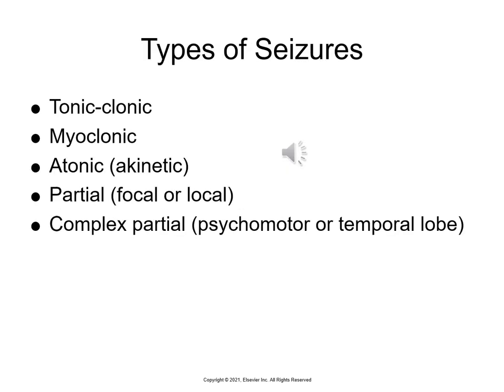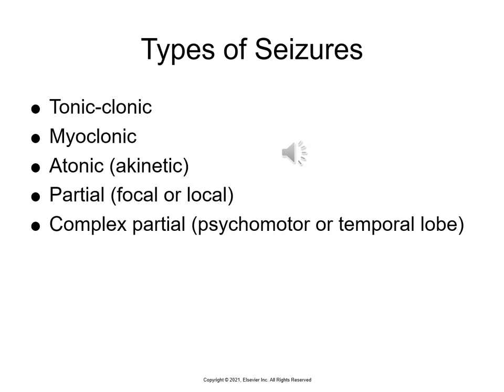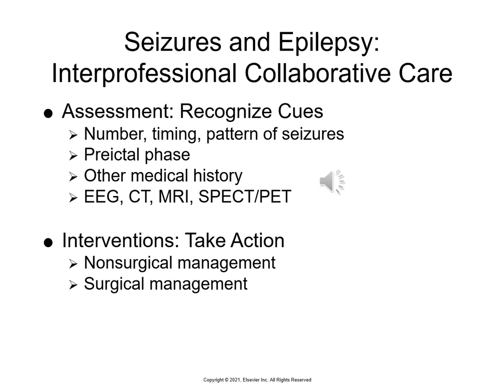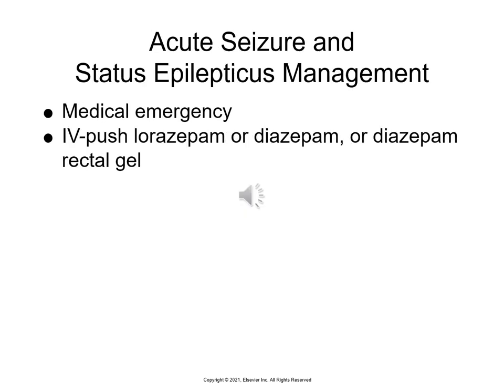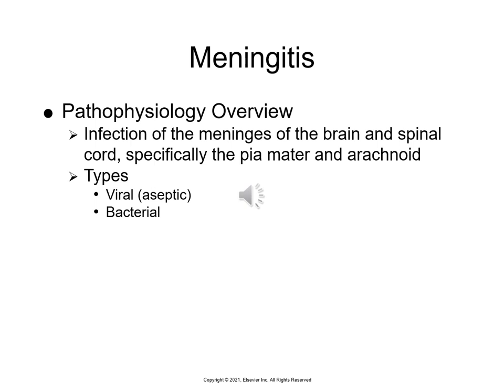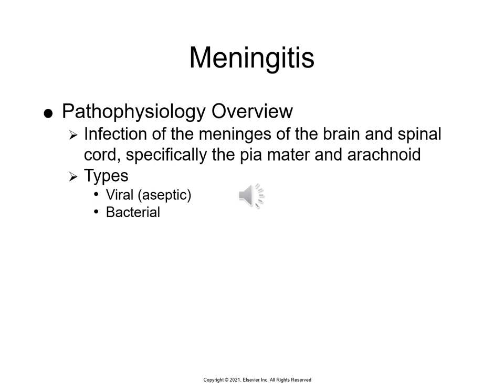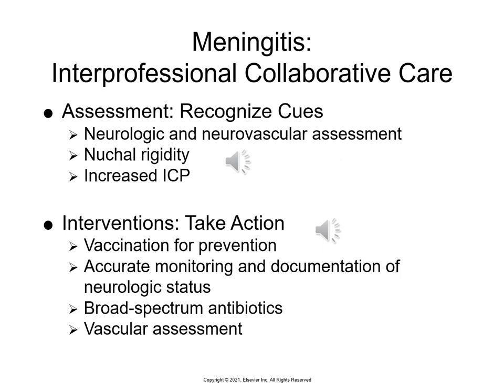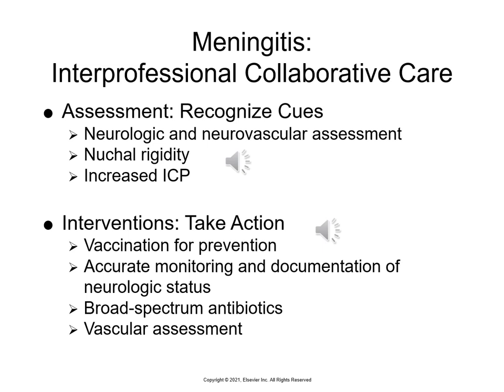RNSG 2930: Chapter 39